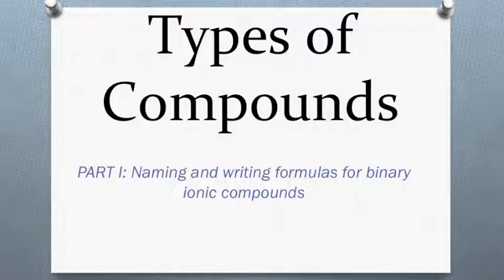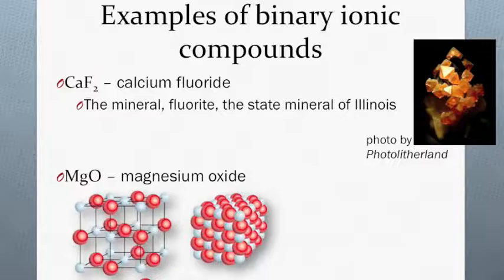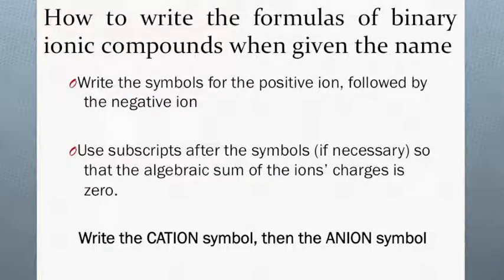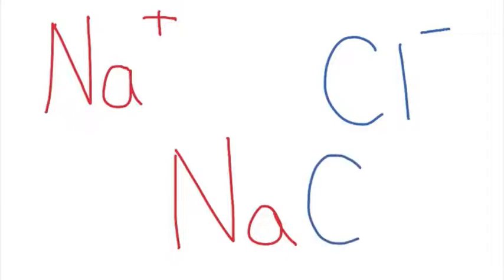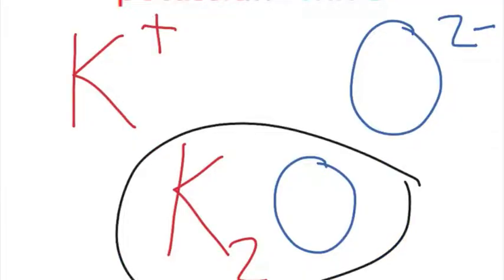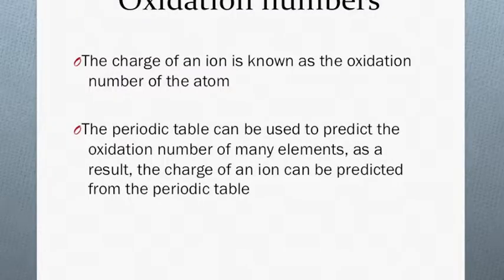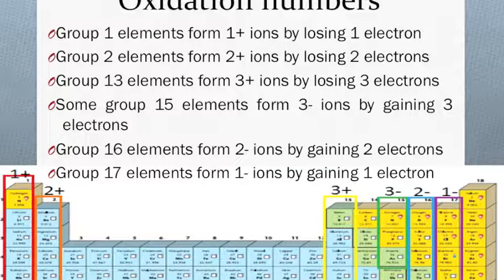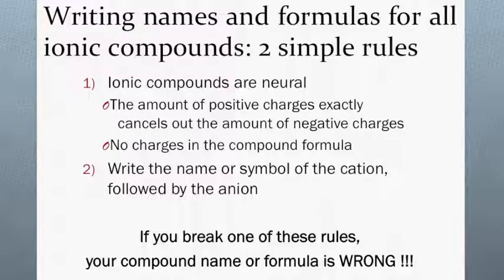PART I: Naming and writing formulas for binary ionic compounds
Learn to write names and formulas for ionic compounds containing only two elements.  There is some less than ideal audio during parts of the video, so I apologize for that.
CORRECTION: Sorry for the typo on the final slide of the presentation - the word "neural" should be "neutral."  My Bad.